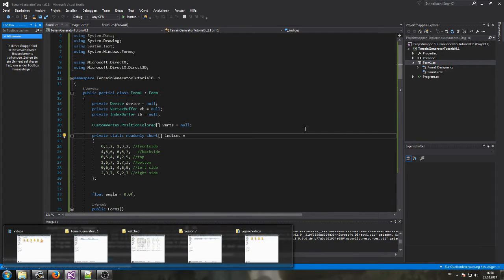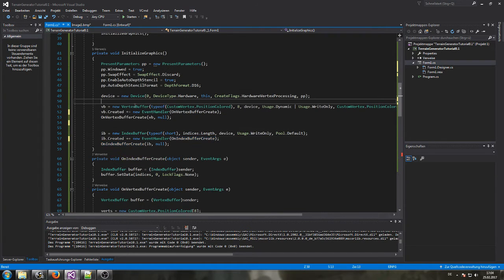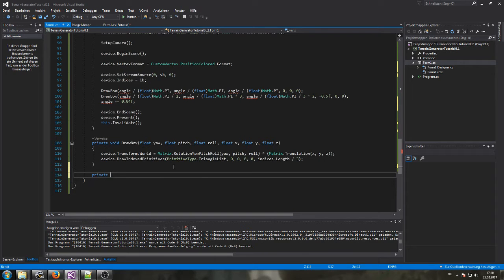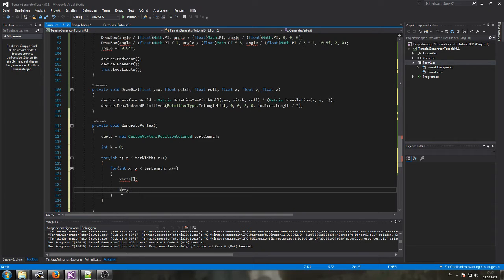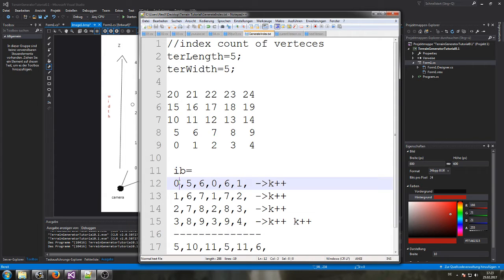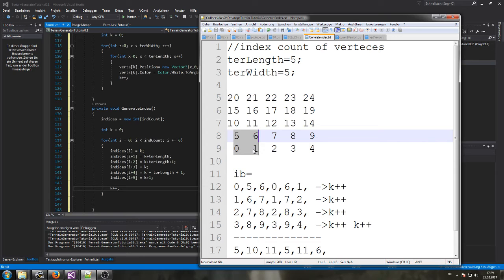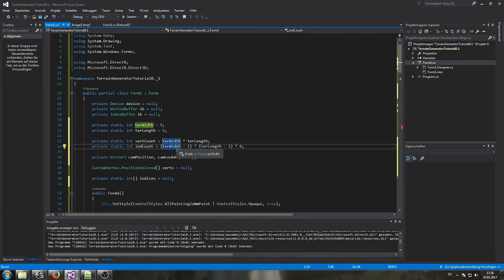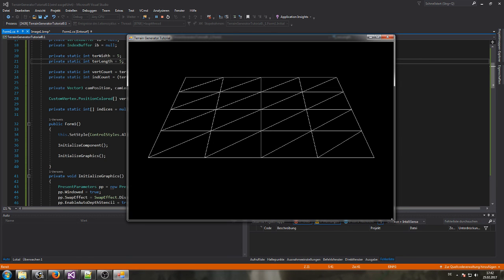04 - DirectX + C# 3D Terrain Generator Tutorial (first flat terrain)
Easy Terrain Algorithm to create a plane Terrain Field with DirectX